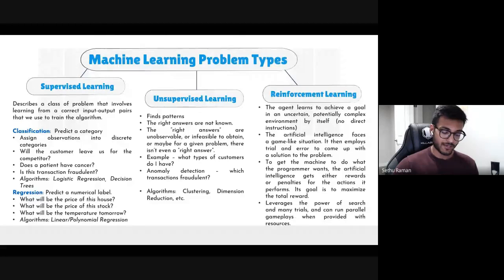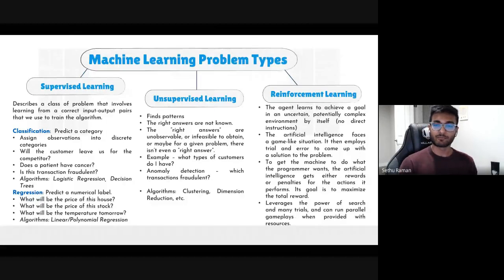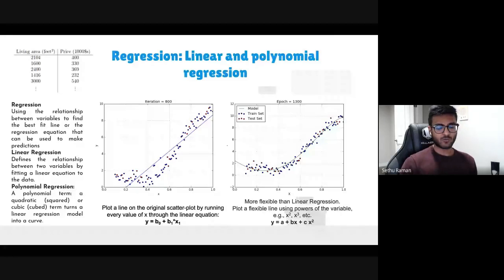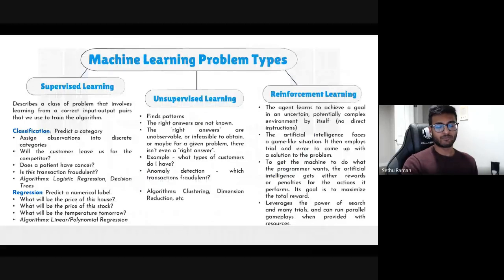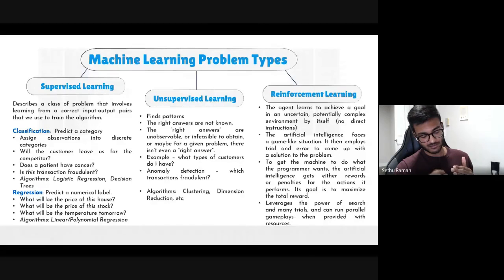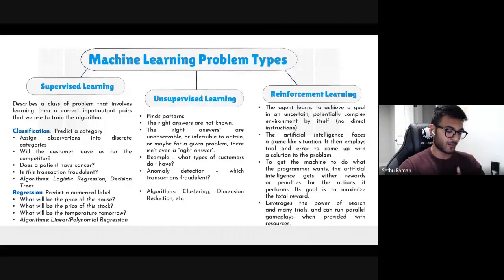Workshop on Machine Learning 101